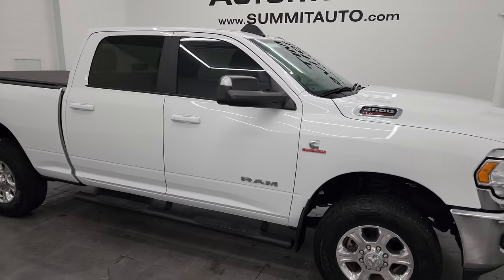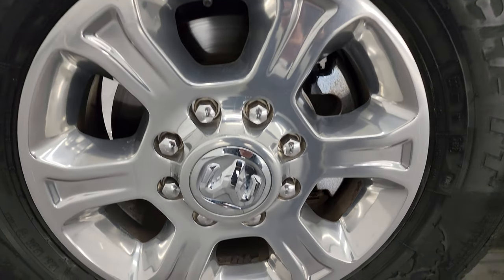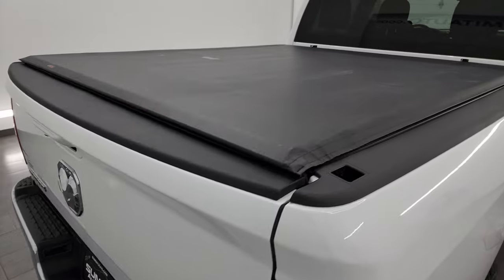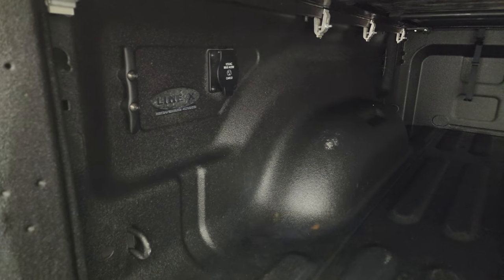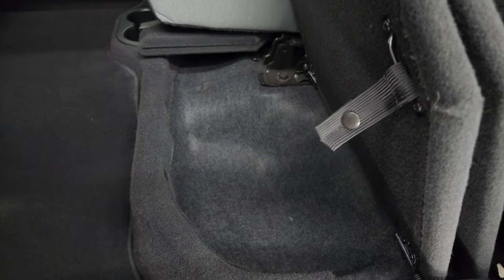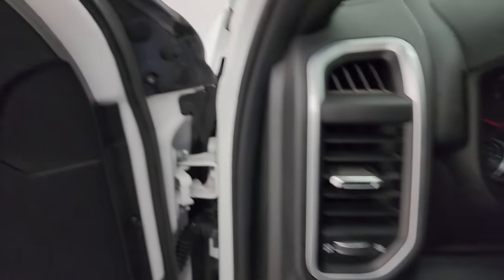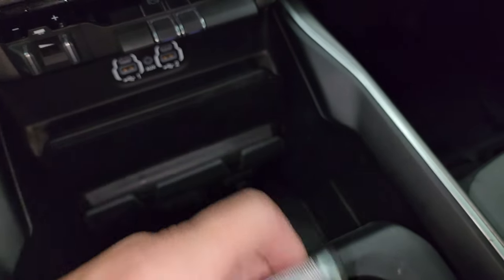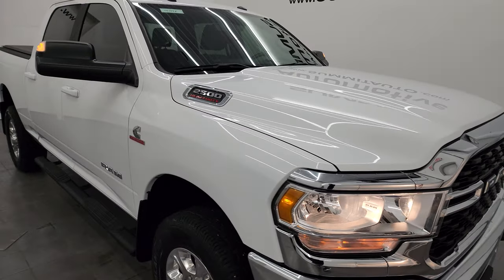2022 RAM 2500 BIG HORN LEVEL A CREW SHORT CUMMINS DIESEL NEBRASKA TRUCK 4K WALKAROUND 14187Z SOLD!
This 2022 RAM 2500 BIG HORN LEVEL A CREW SHORT CUMMINS DIESEL IN BRIGHT WHITE FOR SALE IN FOND DU LAC OSHKOSH WISCONSIN 54935 is the vehicle we did walk around review of today.

Thank you for checking out this video of this 2022 RAM 2500 BIG HORN LEVEL A CREW SHORT CUMMINS DIESEL IN BRIGHT WHITE FOR SALE IN FOND DU LAC OSHKOSH WISCONSIN 54935

STOCK: 14187Z
PRICE: $51,992
MILES: 29,767
MAKE: RAM
MODEL: 2500
VIN: 3C6UR5DL6NG168132
LOCATION: FOND DU LAC OSHKOSH WISCONSIN, 54937 TRUCKS ON 41

1 OWNER! CLEAN TITLE HISTORY! CLEAN CARFAX! 6.7 Liter Cummins Diesel, Full Four Door Crew Cab, Short Box 6 1/2 Foot Shortbox, Big Horn Package, Level A Group, 6 Speed Automatic Transmission with Optional Manual Tap Shift, 4x4 Push Button Four Wheel Drive 4WD, Reverse Backup Camera Rearview Camera, Power Driver's Seat, Dual Heated Seats, Non Smoker, Dark Charcoal Cloth Seats, Bucket Seats, Access Soft Rollup Tonneau Cover, Full Towing Package with Receiver Trailer Hitch, Wiring and Transmission Cooler Tow Package, Gooseneck Hitch Gooseneck, Factory Brake Controller, Factory Exhaust Brake, HD Snow Plow Prep Package, Fold Up Tow Mirrors, Heat Power Mirrors, Electronic Stability Control Traction Control ESC, 3.73 Gears, Anti-Spin Rear Differential, Hercules Avalanche TT LT275/70 R18 Tires, Polished Aluminum Rims Premium Wheels, Four Wheel Disc Brakes, Aftermarket Painted Stepbars, Line-x Spray-in Bedliner, Bedrail Covers, Fog Lights, Side Box Tie-downs, AM / FM Radio Tuner, Sirius/XM Satellite Radio Capabilities Sirius / XM, Uconnect (R) 8.4 AM/FM System 8.4 Inch Touchscreen with AM/FM, SOS / Assist System, U Connect Hands Free Bluetooth Hands-Free Phone System Blue Tooth, Android Auto Compatible, Apple Car Play Compatible, Auxiliary MP3 Jack Portable Audio Connection, USB C Jack, USB Jack Portable Audio Connection, Keyless Entry with Factory Remote Start, Push Button Start, Adjustable Height Seatbelts, Driver and Passenger Front Air Bags, L.A.T.C.H. Child Safety System, Side Curtain Air Bags SRS Safety Restraint System, Heated Steering Wheel Multi-Function Steering Wheel Controls, Homelink System with Three Programmable Buttons for Garage Doors, Lighting Systems & Security Systems, Compass, Outside Temperature Display and Mileage Display, Power Adjustable Pedals, Weathertech Floormats, Air Conditioning AC, Cruise Control, Power Locks, Power Windows, Tilt Steering Wheel, Automatic Headlights Autolamp, 115V / 400W AC Power Plug In, 3 Year / 36,000 Mile Remaining Factory Bumper to Bumper Warranty, Whichever comes first, 5 Year / 100,000 Mile Remaining Powertrain Factory Warranty, Whichever Comes First, Bright White Clearcoat, ONE OWNER! CLEAN AUTOCHECK! Very very clean inside and out! This is one of the shapest 2022 Ram 2500 Big Horn Crewcab shortbox 3/4 ton diesel trucks on our lot! Make your move before this super clean 4wd is gone!